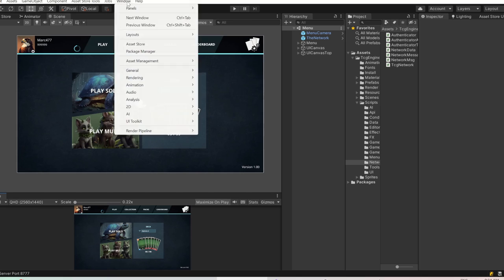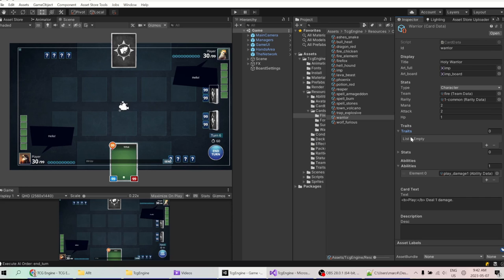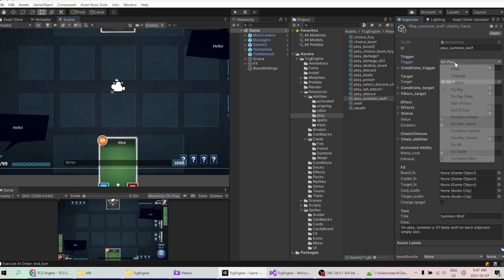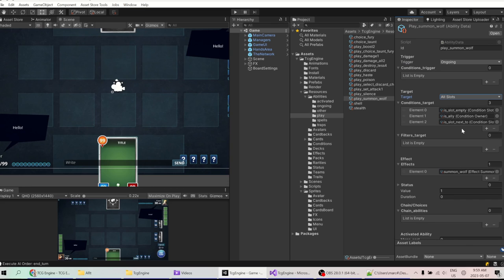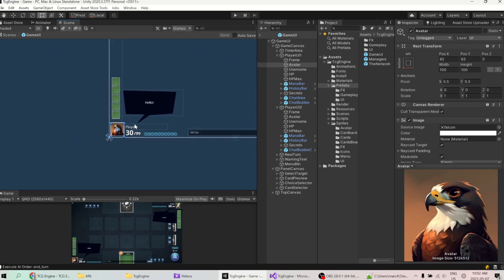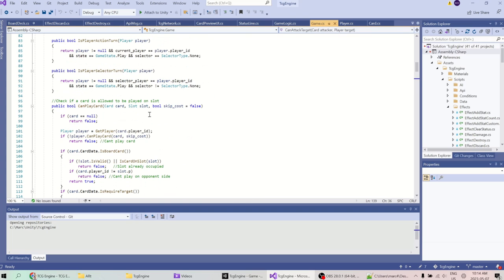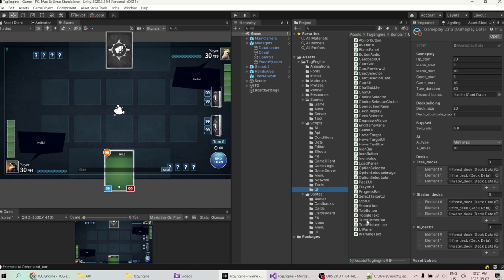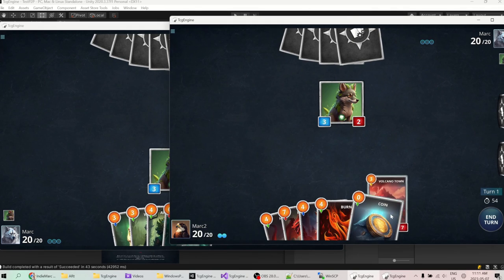TCG ENGINE - Onboarding Tutorial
Covering the basics for TCG Engine. First Tutorial video you should watch.

0:00 Intro & Install
0:55 Play Solo
1:24 Resources & Data
3:00 Test Decks
4:00 Cards
8:04 Other Data
9:03 Status
9:32 Abilities
11:05 Ability Triggers
13:15 Ability Targets
18:24 Ability Effects
18:56 Ability FX & Audio
19:08 Complex Abilities
20:35 Secrets (Traps)
21:32 Prefabs & UI
23:56 Scripts (Gameplay)
28:54 Scripts (Client and Visuals)
29:58 Scripts (Server)
31:57 Scripts (AI & Other)
33:12 Multiplayer (Dedicated Server)
37:31 Multiplayer (Peer 2 Peer)